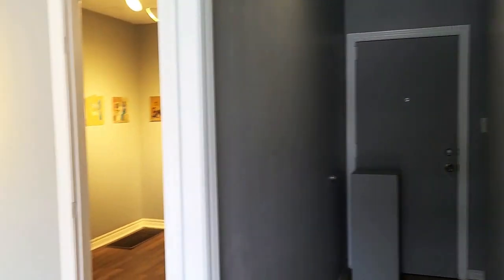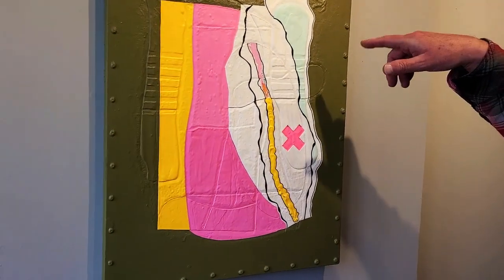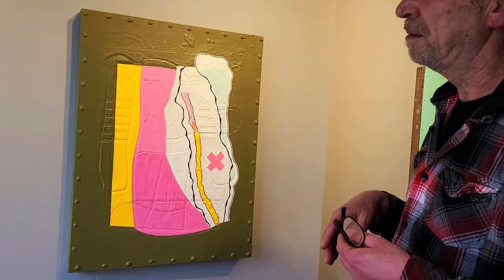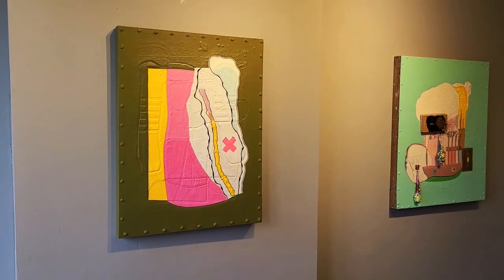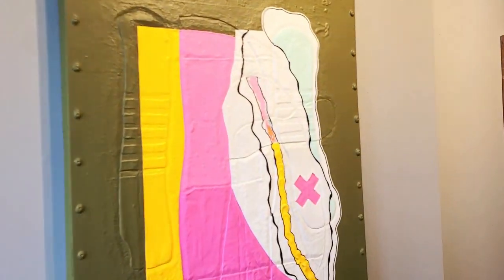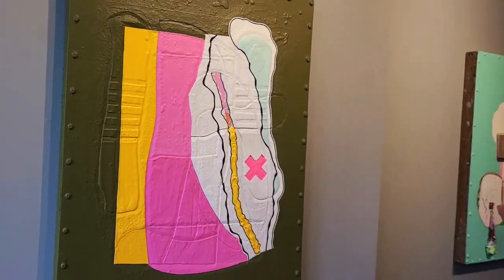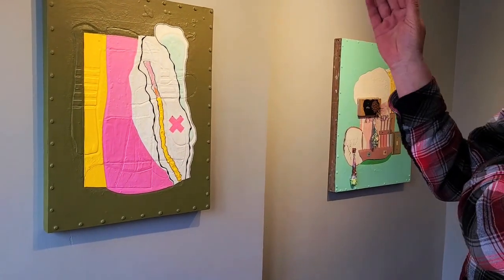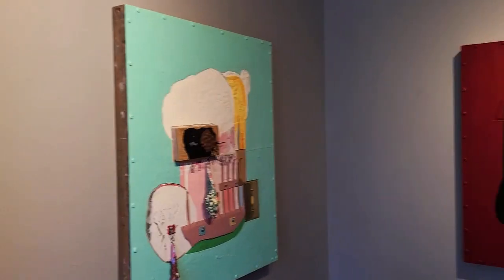winging it solo with Peter Hastings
I had a chance encounter with one of my favourite artists, at The Drey Gallery in Toronto. Peter was gracious enough to have an impromptu chat about his work and his creative process.